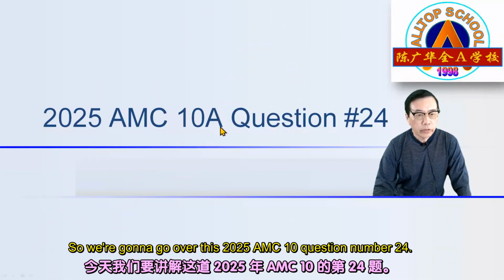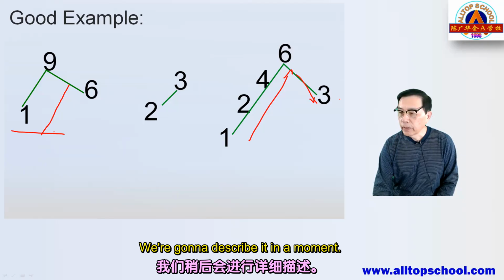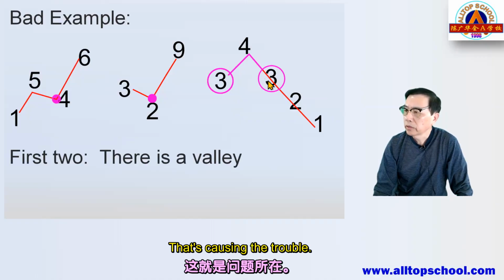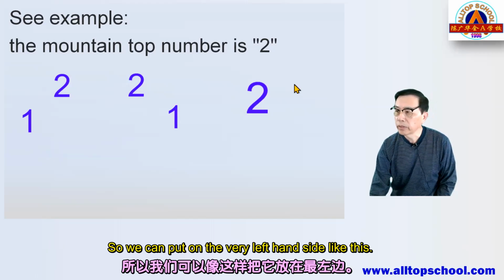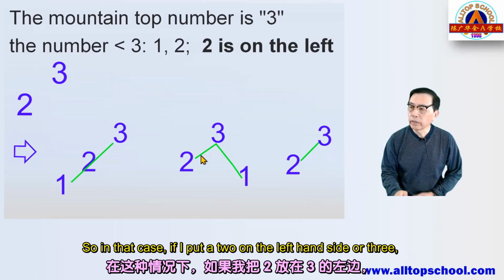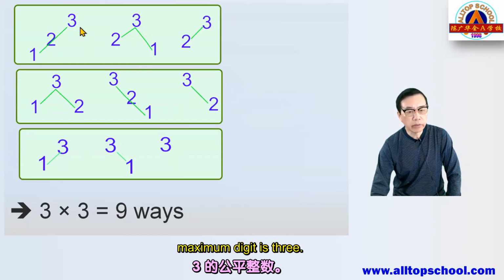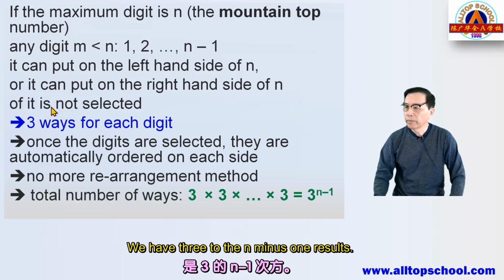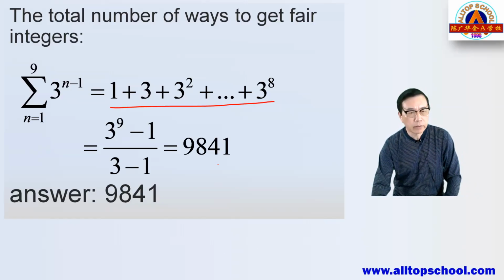AMC 10A 2025 Question #24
Hard question, but simple solution!